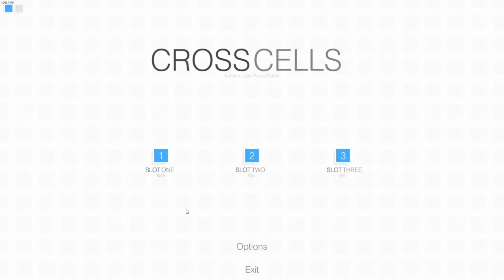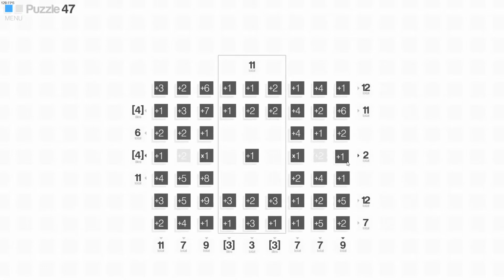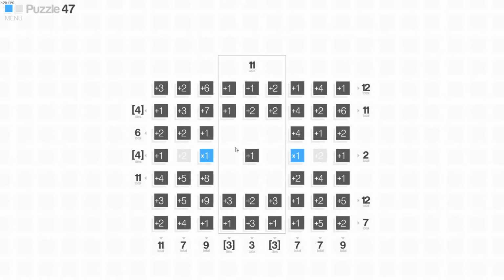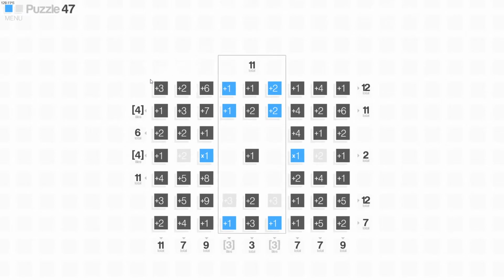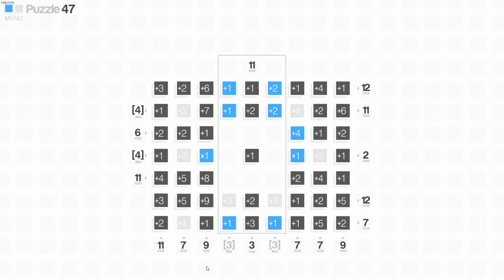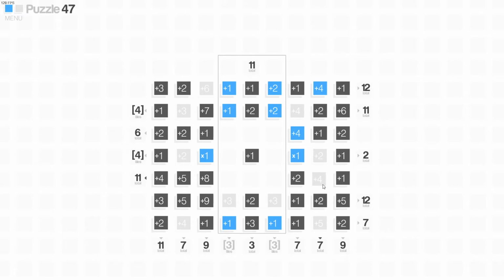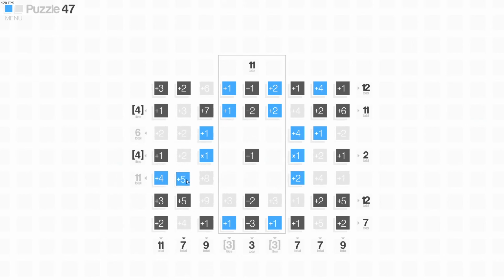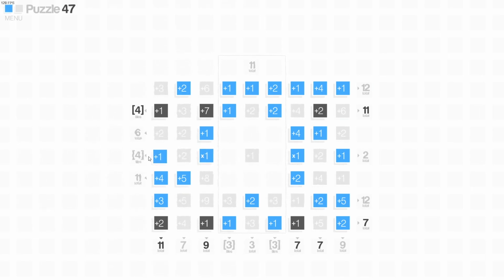CrossCells Puzzle 47 - Walkthrough and Logic Solve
Here is a logical walkthrough of puzzle 47 from the game CrossCells. I've read a few posts around the web that this particular puzzle in the game gives people some trouble.